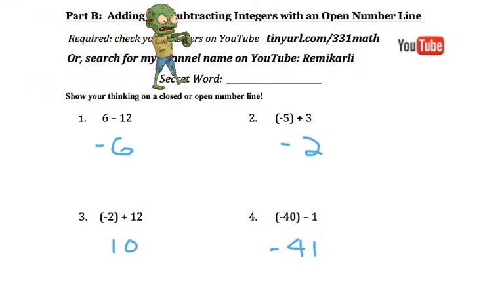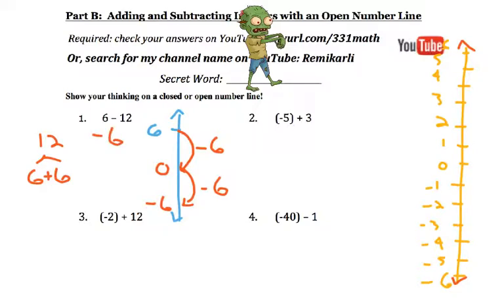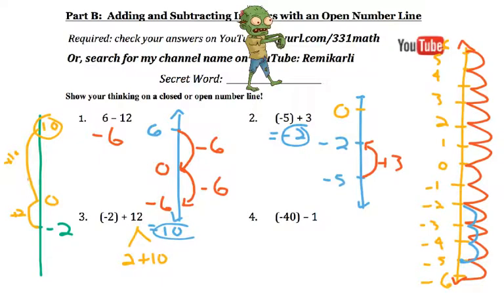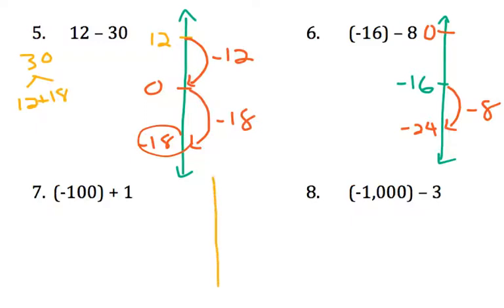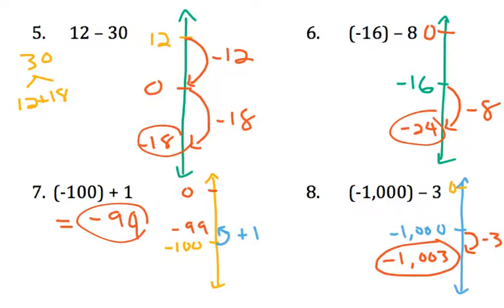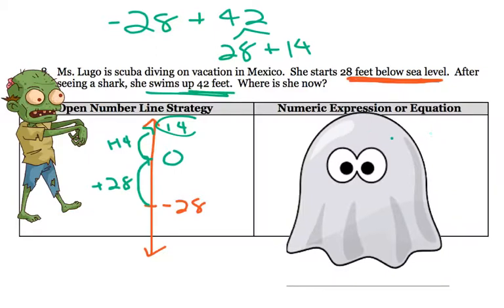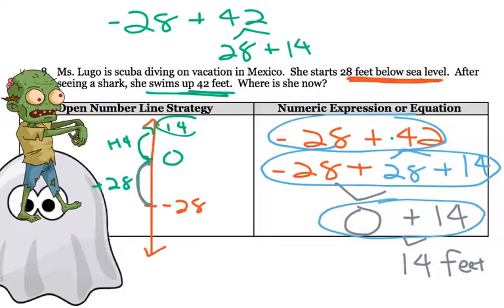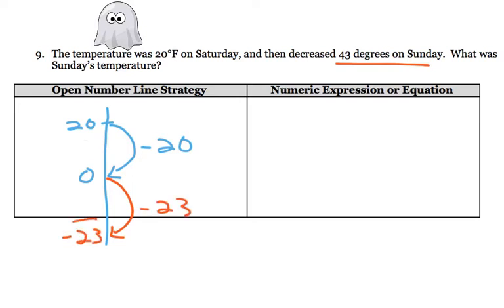Week 7 - Part B